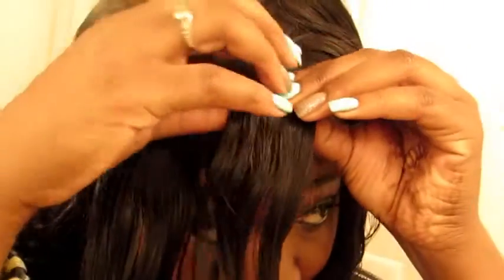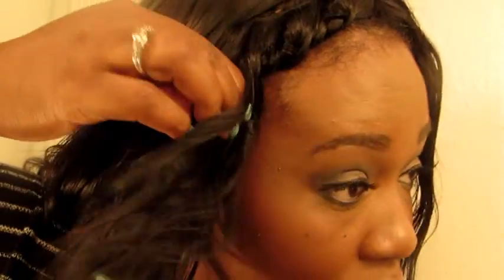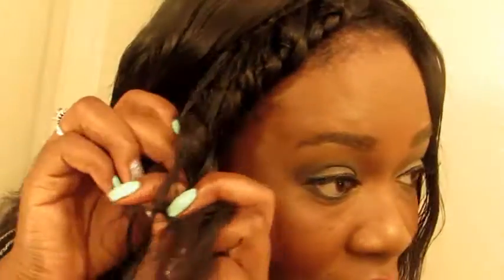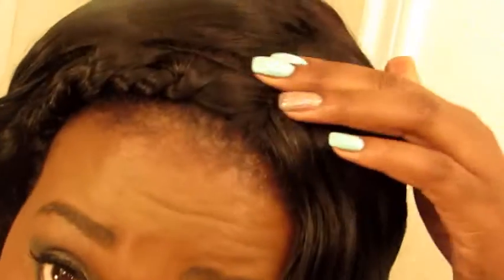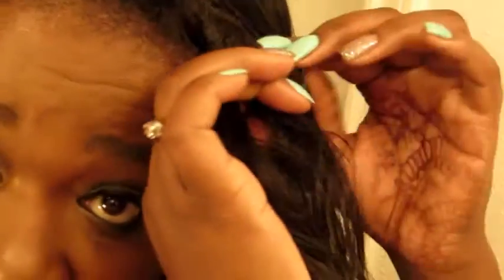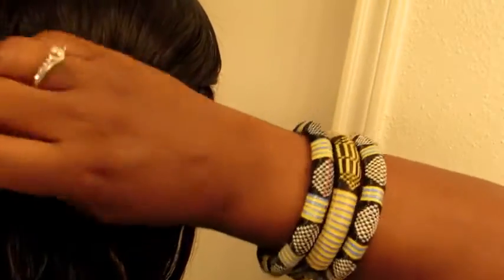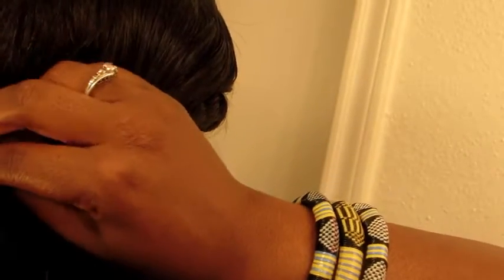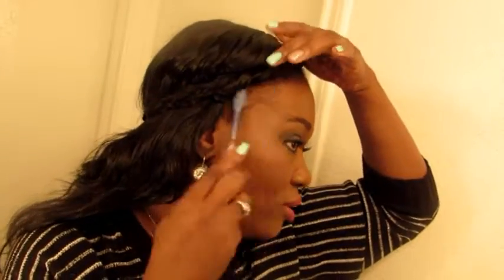(Aliexpress) Back Off My Face: Peruvian Virgin Body Wave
Send me mail:
Kimberly Marshall Webster

Quick Spring/Summer style that is simple and easy to do. Enjoy!!